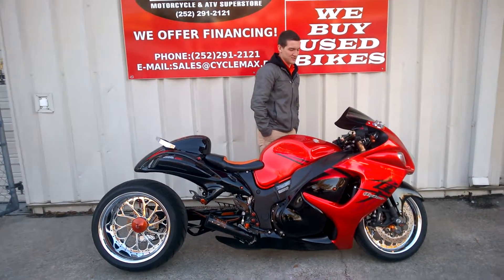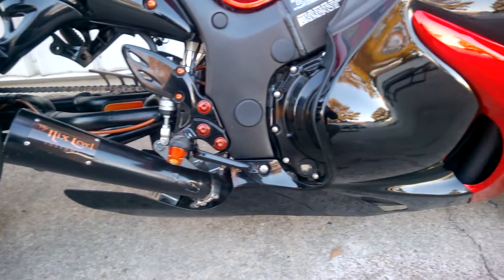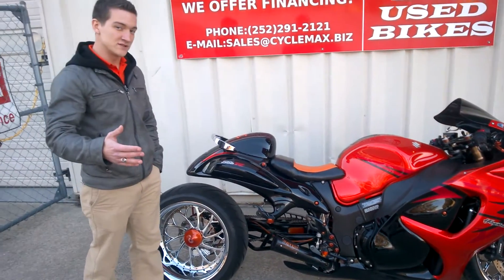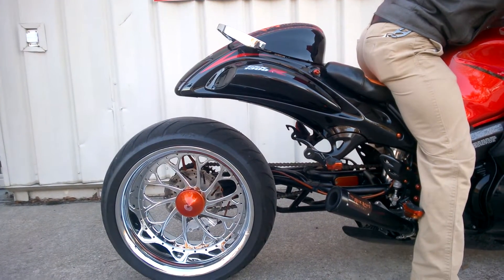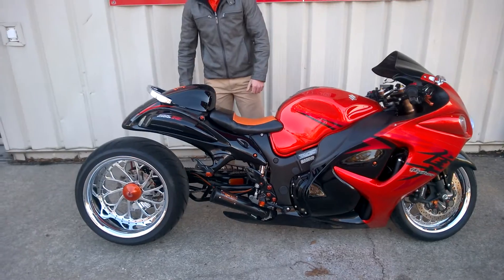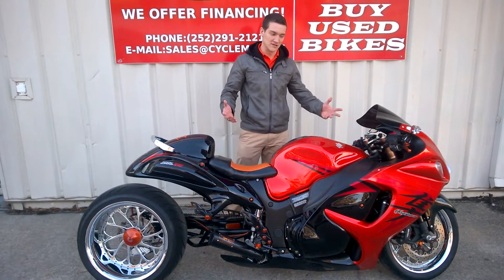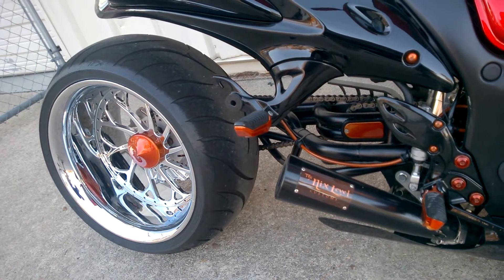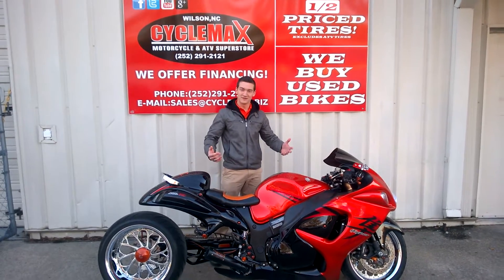2008 Suzuki Hayabusa For Sale: $15,999 LOTS OF EXTRAS